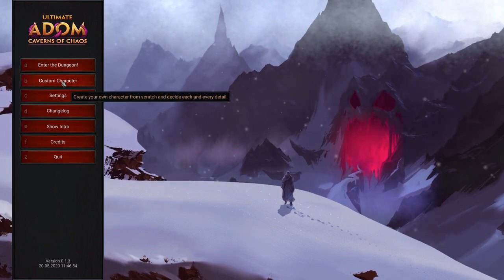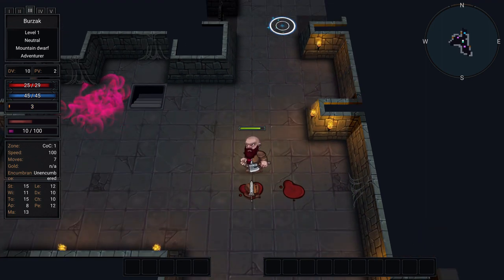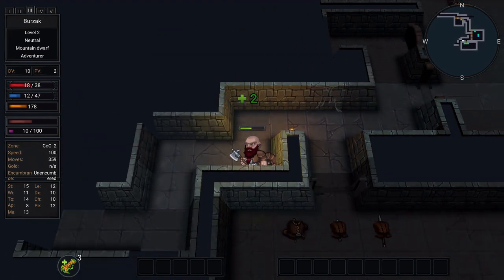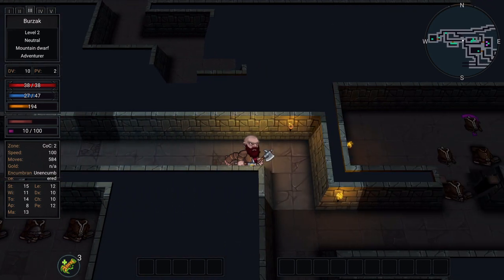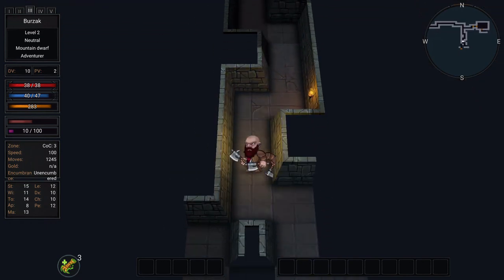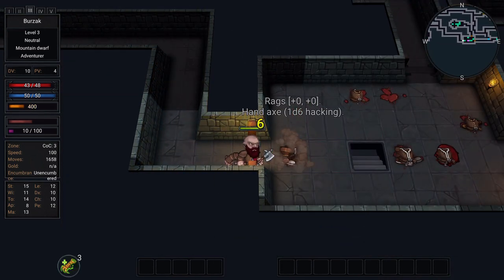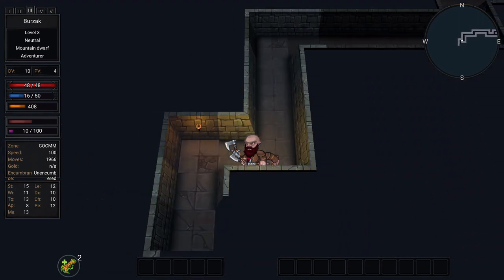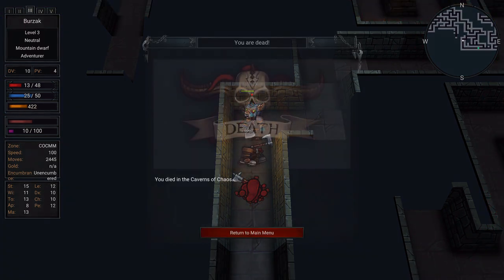Let's Play Ultimate ADOM Alpha 4: DwarfGraft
Welcome to a game of Ultimate ADOM, where we are showing off the newest Alpha build featuring a dwarf with a serious fetish for axes. And corpses. But mostly axes.

The game is in very early Alpha, so bugs of both graphical and of gameplay nature will happen and nothing is final.

You can check out the game and sign up for the alpha by joining the newsletter yourself!